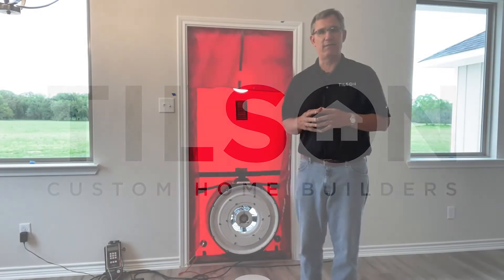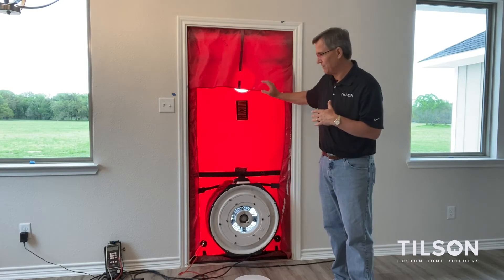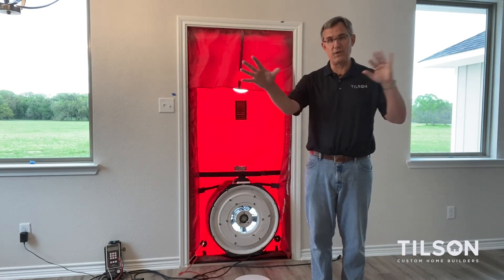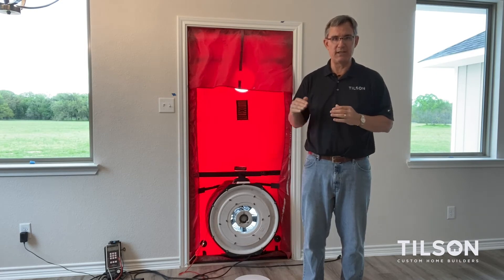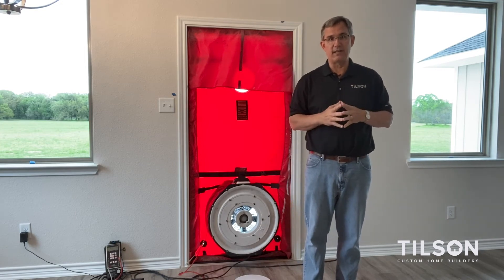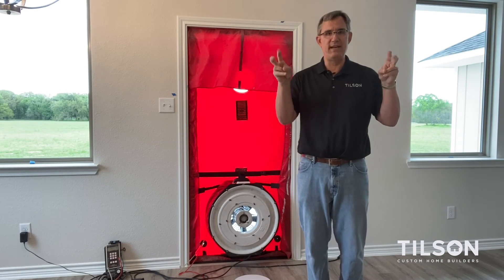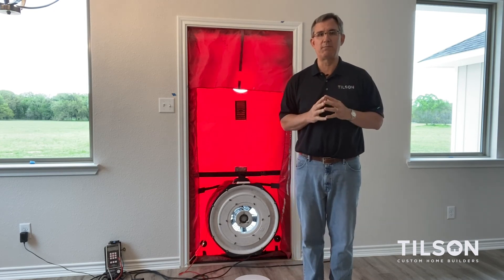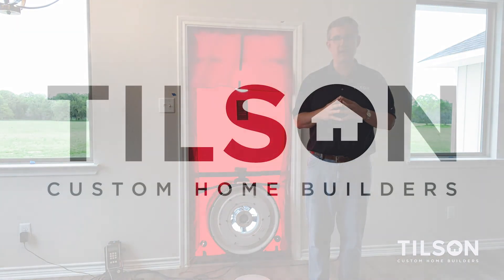What's A Blower Door Test? | Craftsmanship Deep Dive with Dave Yelovich from Tilson Homes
Dave Yelovich from Tilson Homes breaks down the details of a Blower Door Test. This test is an important step to making sure your home is energy efficient.